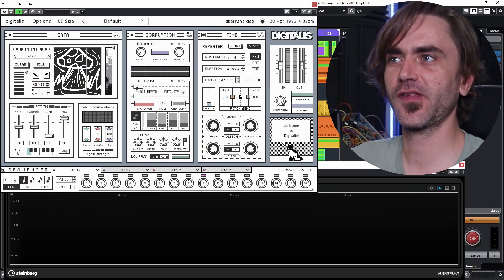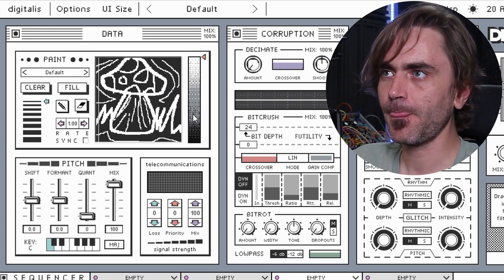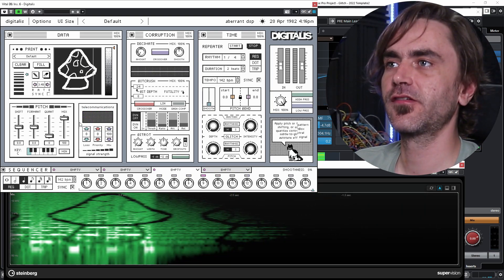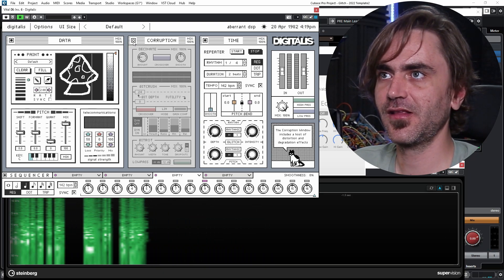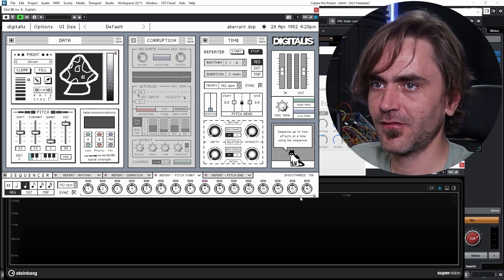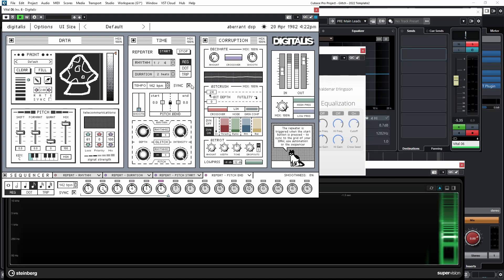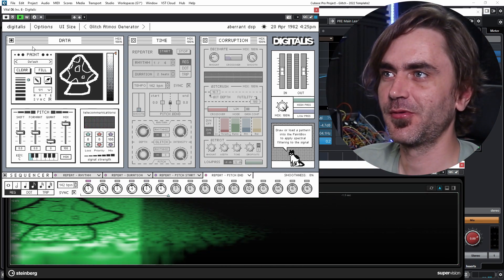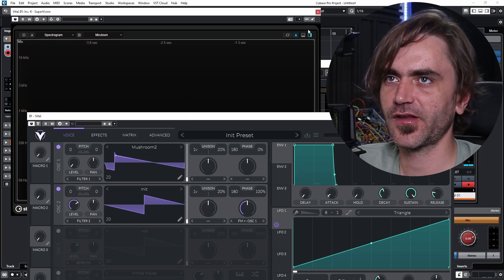Drawing Subliminal Messages In Spectrograms with Digitalis' Spectral Filter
I bought this plugin

Today we're looking at one of my new favourites Aberrant DSP's Digitalis, and some really cool tricks you can use it for

Uncle Butt | Onyxus | Canal | BRZI